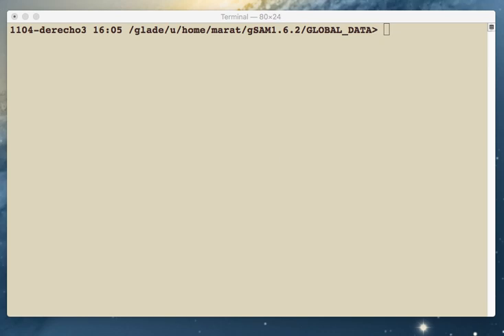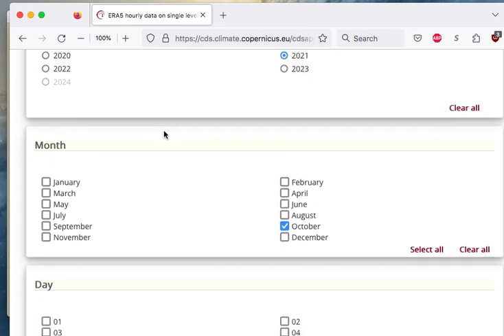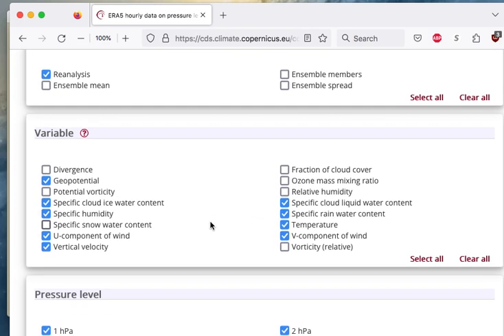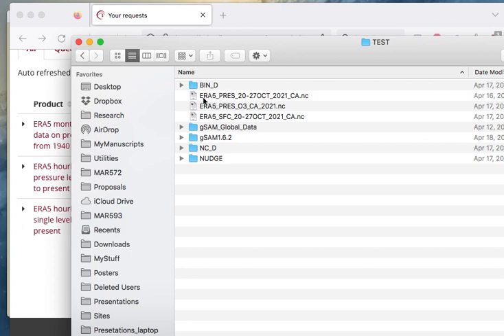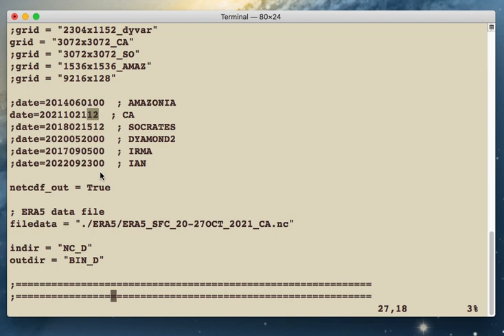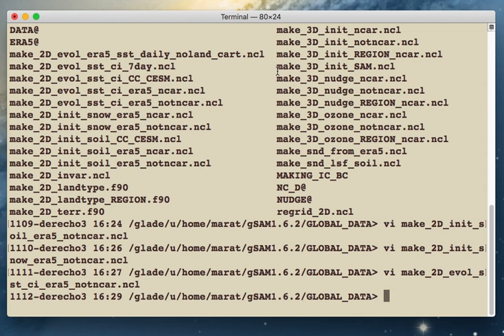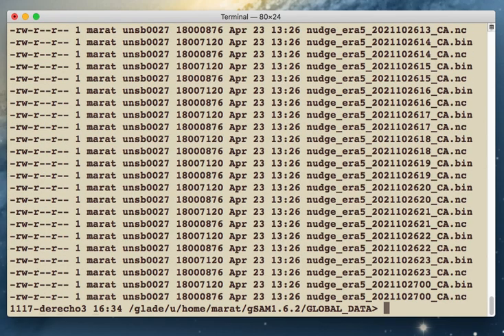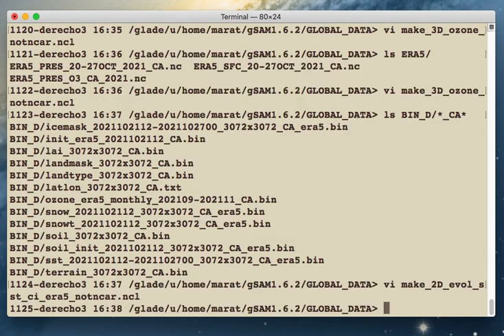Making datasets from ERA5 for Regional runs (non-NCAR users)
The video shows step-by-step instructions on how to create initial, boundary and nudging datasets from ERA5 for Regional runs, for users who do not have the account on NCAR supercomputer.